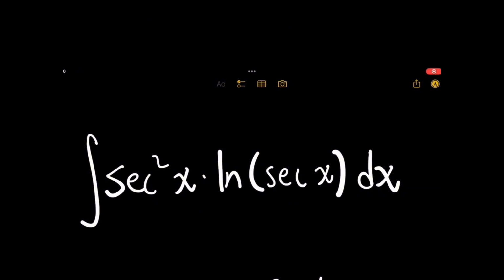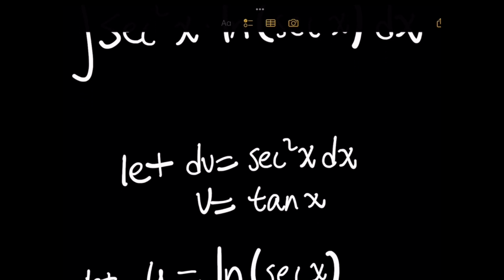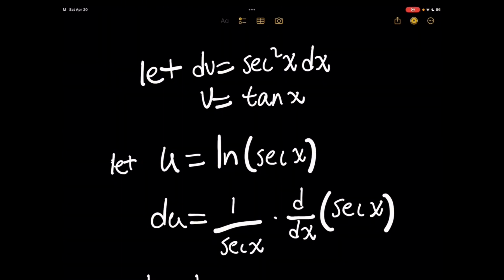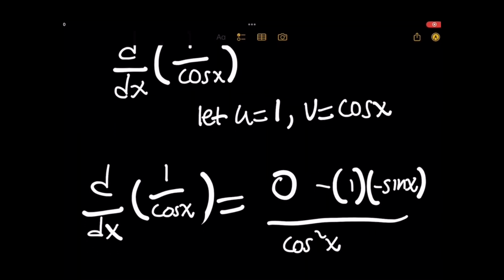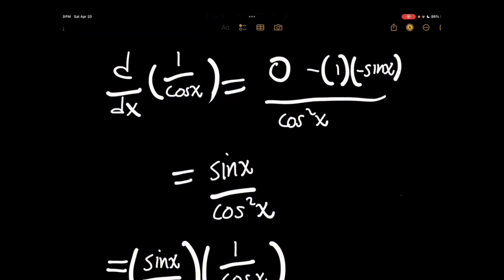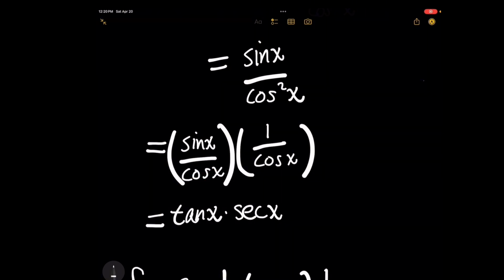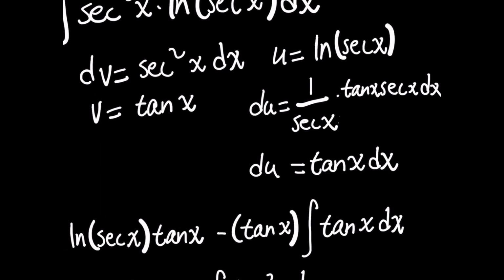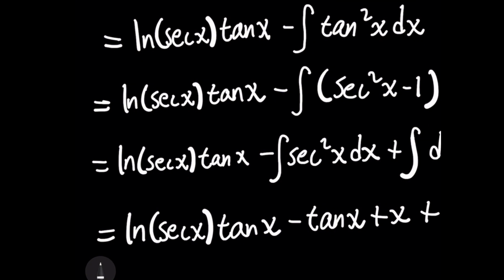I Solved An Advanced Integral In MINUTES ⏰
In this video, we solve this integral you'll see on the Advanced JEE or Calc BC Exam. This integral involves several methods: integration of trig functions like sec^2 x, natural log, integration by parts and using the quotient rule to take the derivative of sec x. We bridge all of these concepts together to quickly solve and understand this crazy integral! By the end of the video, my hope is that you'll be able to quickly crush calculus 2 problems like this one on your ap exam, fast and like a ninja

0:00 - Introduction
0:14 - U and V Selection (Integration By Parts)
0:35 - Quick Integral of sec^2 x
1:08 - Chain Rule for ln Derivative
1:51 - Derivative of sec x (Quotient Rule)
3:33 - Integration By Parts Continued

This graphing calculator is a beast and never failed me in college:

I loved THIS ruler in college, for engineering classes: